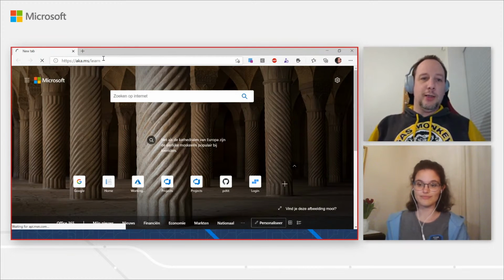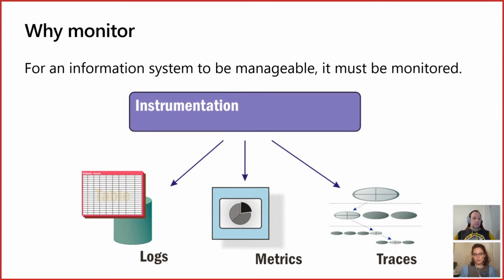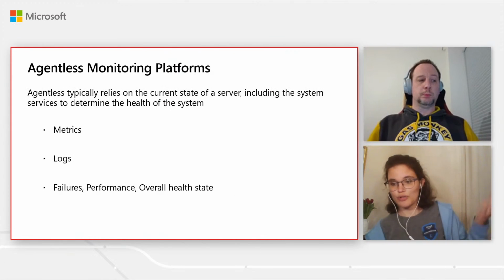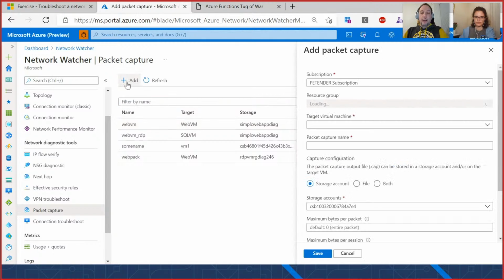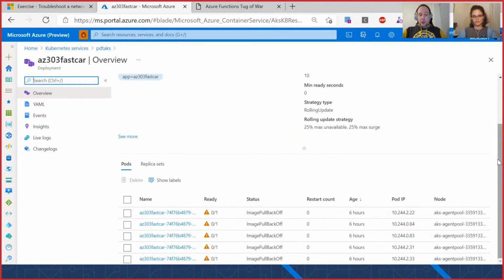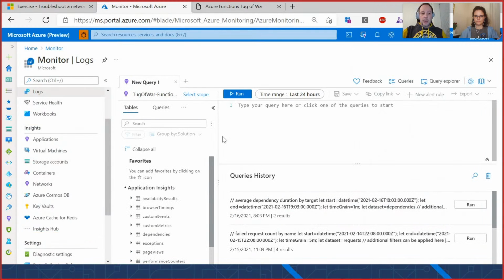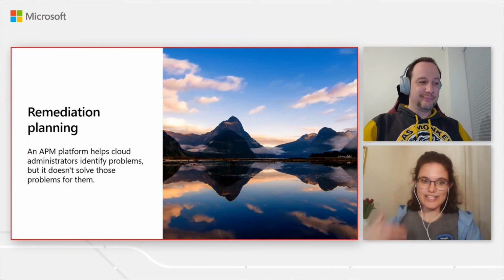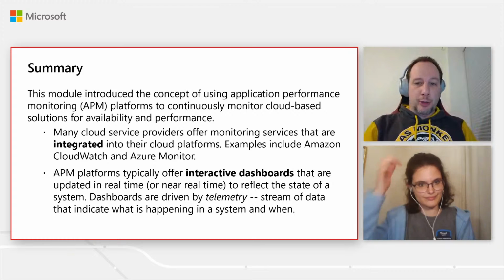Using Cloud Apps to Monitor Cloud Resources with Carnegie Mellon University and Microsoft Learn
Learn how to use cloud applications to monitor cloud resources with Peter De Tender, Rodanthi Alexiou and Carnegie Mellon University Microsoft Learn Module. Cloud monitoring allows you to keep track of your cloud infrastructure’s health. It allows you to quickly identify unusual changes and allow you to make thoughtful and prompt decisions, when needed. Join Peter De Tender, Azure Technical Trainer and Rodanthi Alexiou, Microsoft Student Ambassador, as they explore the main argument in favor of continual and consistent monitoring and oversight of cloud-based systems. The Session will discuss and demonstrate different quantitative measurements you should be using when tracking, reviewing and implementing. monitoring platforms. The session will deep dive into the metrics that are important as you set your application up. You will  leave this session with a greater understanding of the importance of cloud monitoring and ways to implement it.

[eventID:12924]